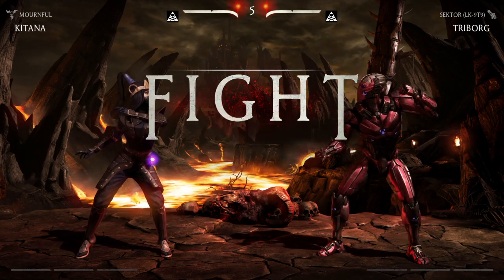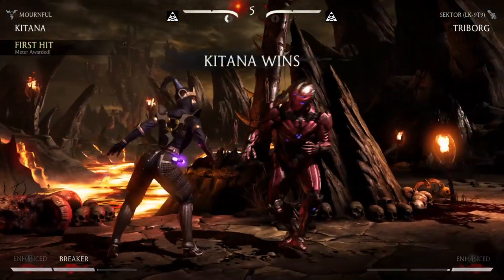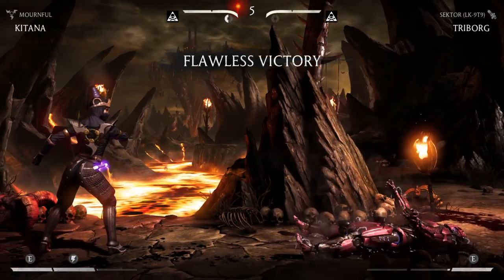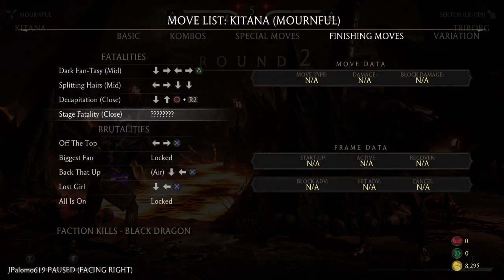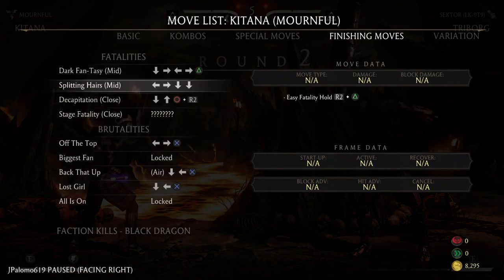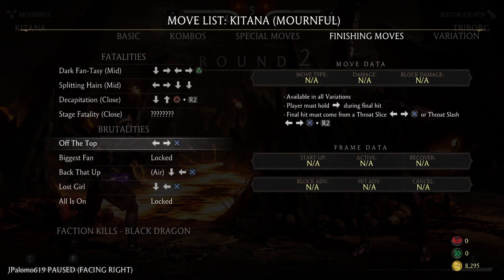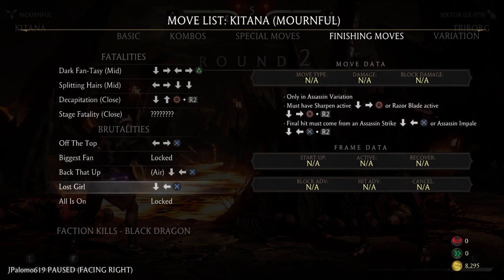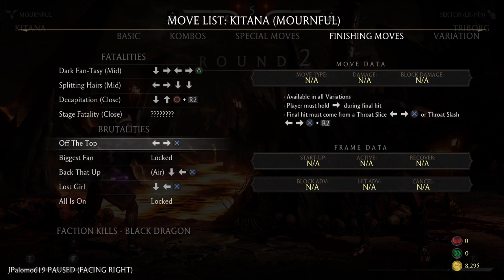Mortal Kombat XL